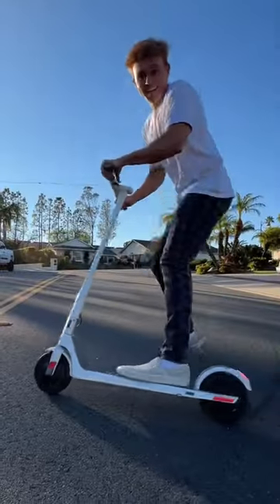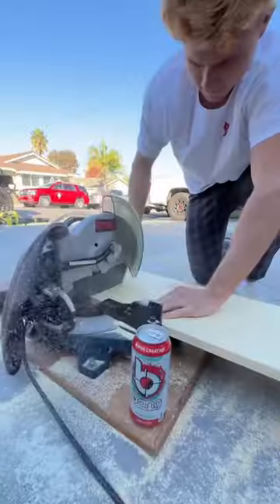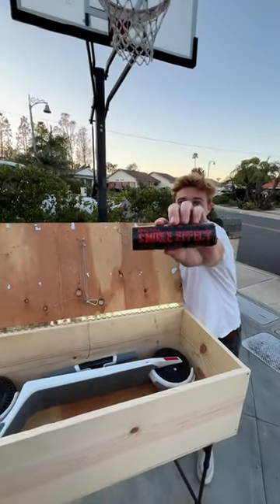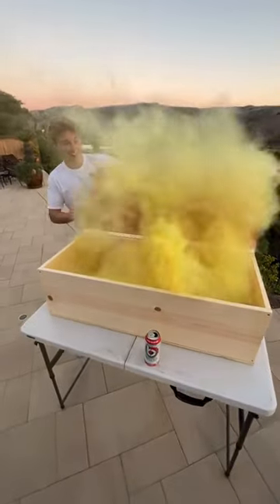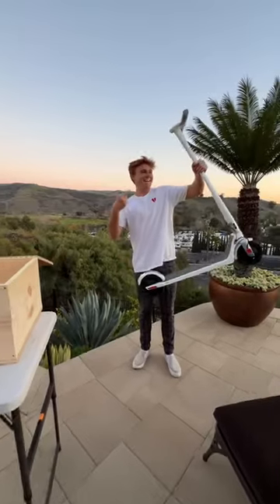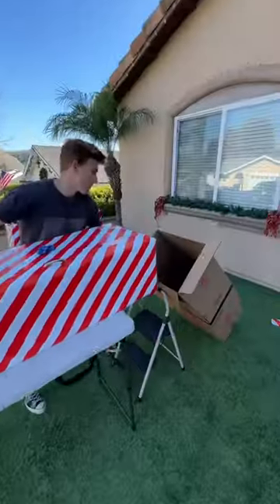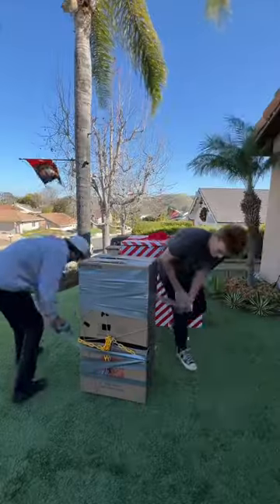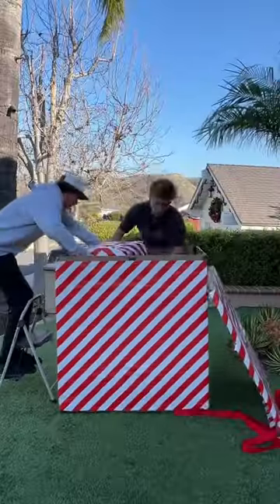Exploding Christmas gift Prank on my friend!👀🎁